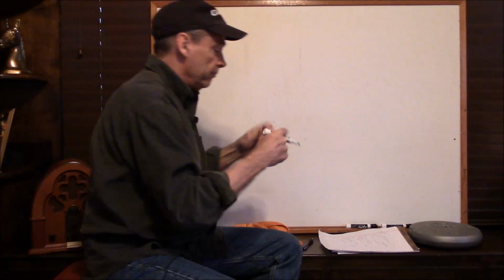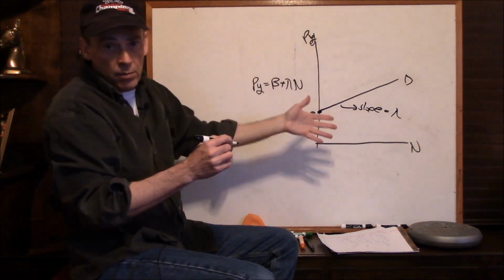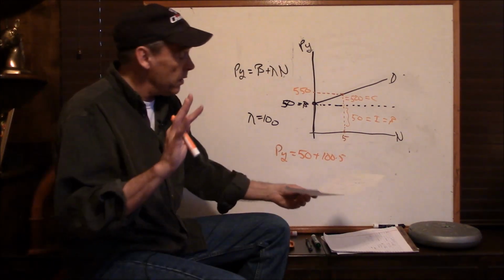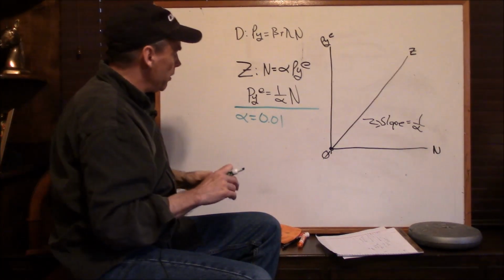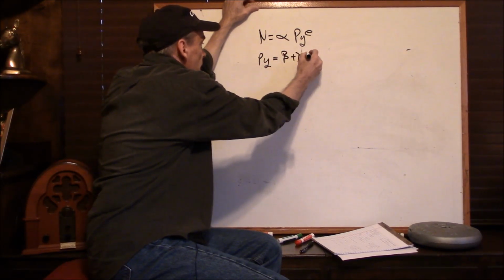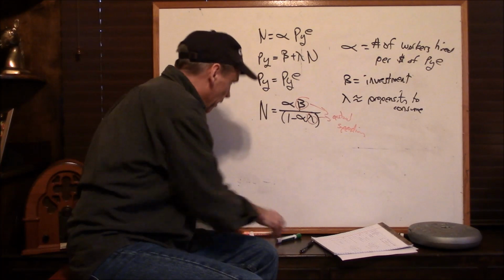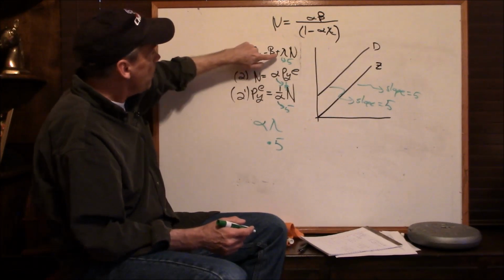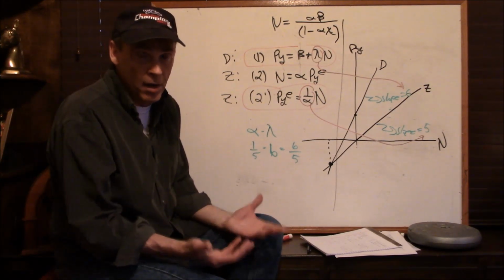1.05 The mathematics of Keynes' Z-D Diagram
Intermediate Macroeconomics.

Lecture on simple Z-D diagram and the background math.